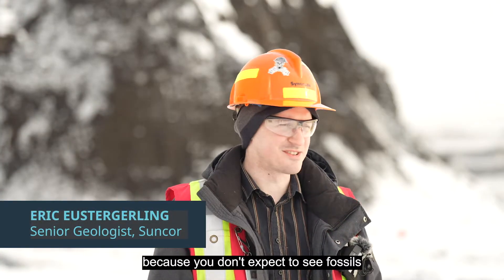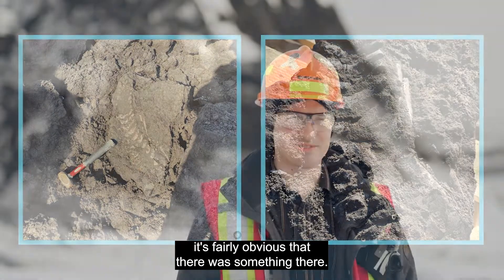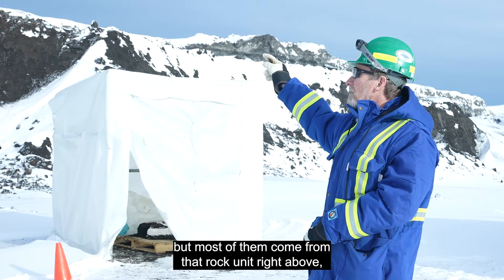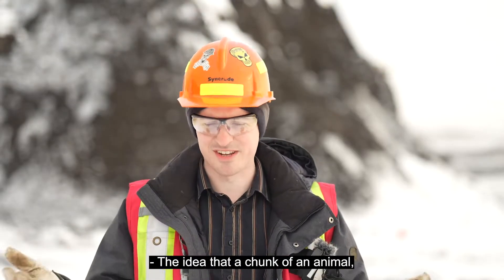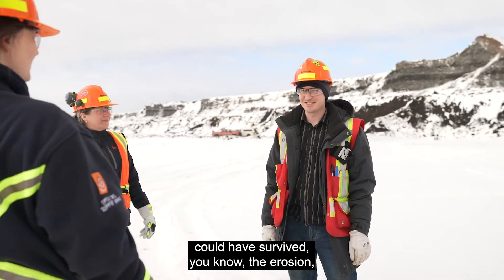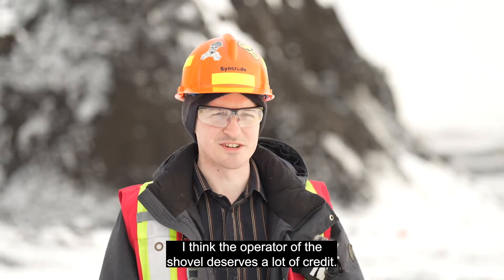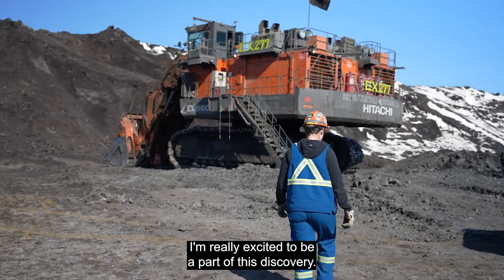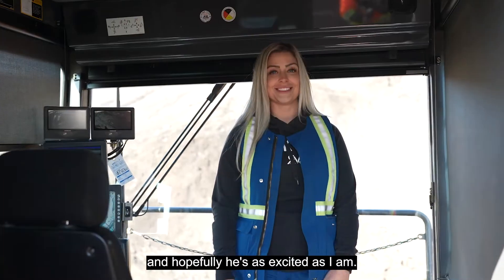New fossil find at Mildred Lake mine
It’s not every day you make an over 100-million-year-old find at work, but Suncor employee Jenna Plamondon can now say she has. While operating a hydraulic shovel at our Mildred Lake Mine, a contrast in the oil sand caught her eye. What she saw turned out to be Alberta’s oldest fossil remains of a marine reptile known as a plesiosaur. Geologists at the mine and the Royal Tyrrell Museum were called in, and the fossil was plastered and transported to the Royal Tyrrell Museum in Drumheller, Alta.